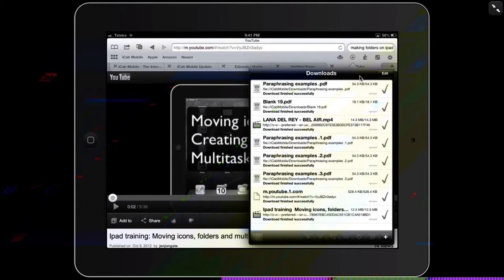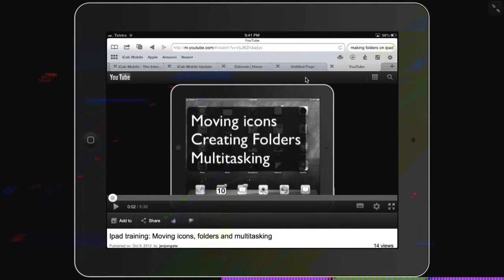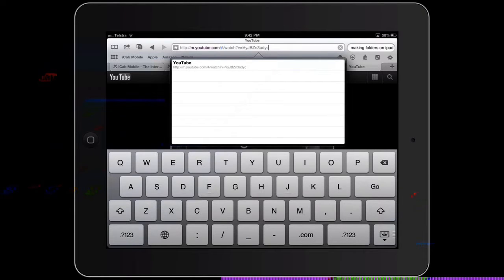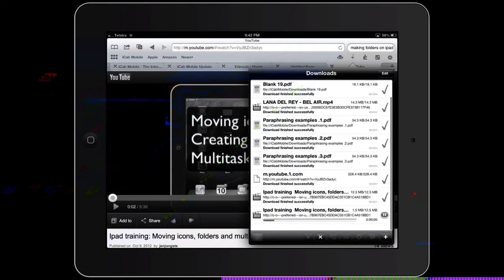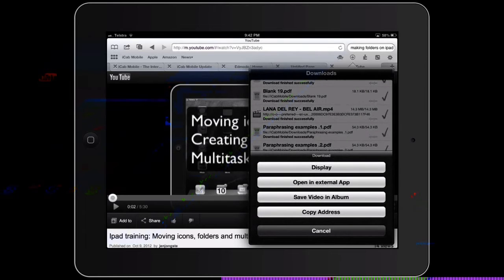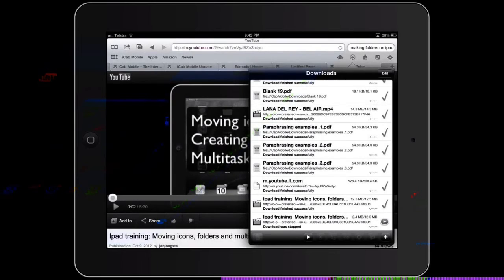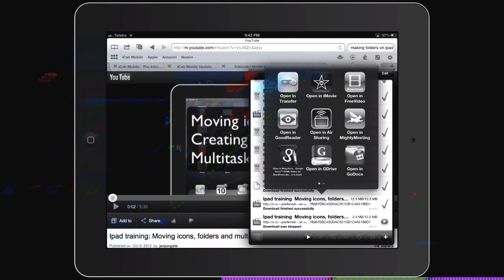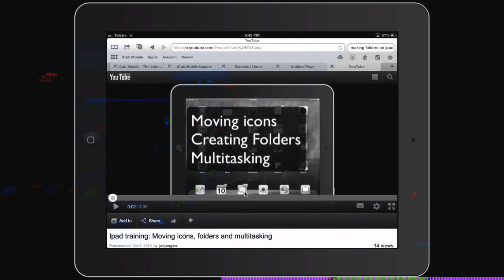download videos using icab mobile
Download videos from various places and save them to the camera roll or open in iMovie to edit and change as necessary.